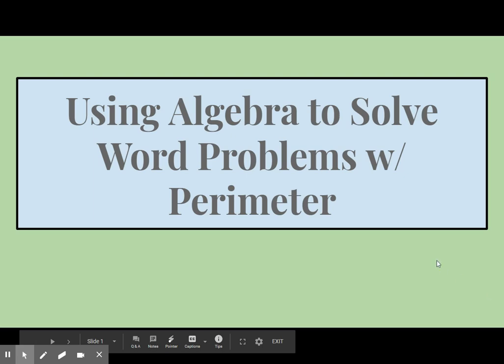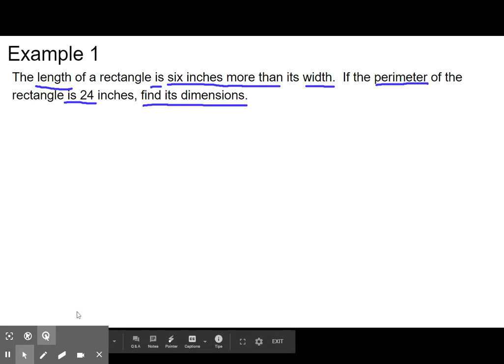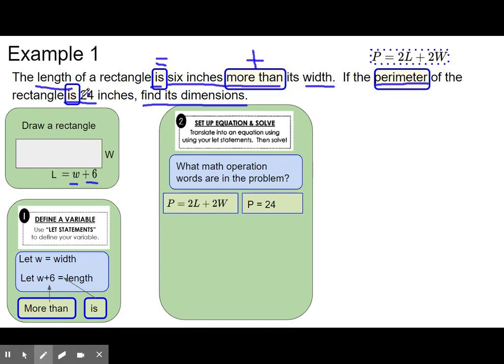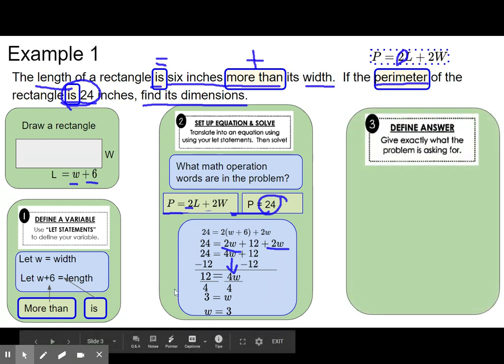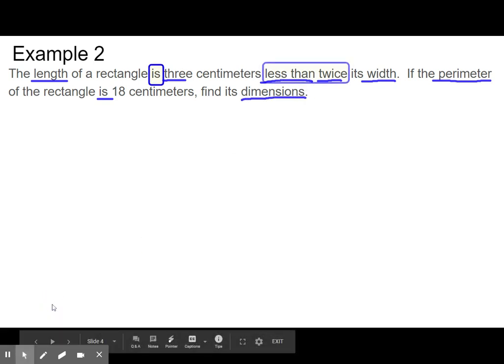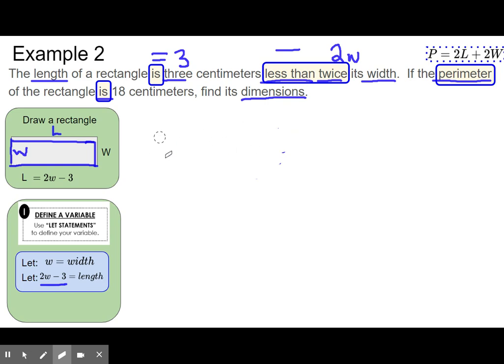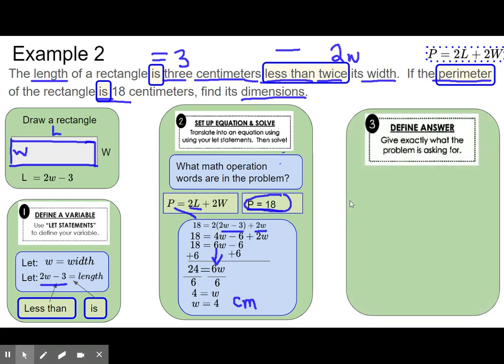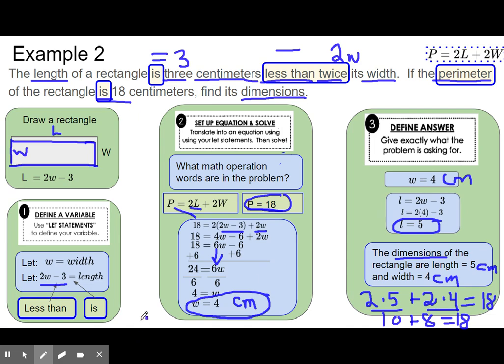Using Algebra to Solve Word Problems w/ Perimeter - Google Slides